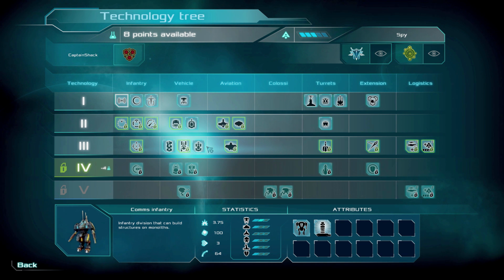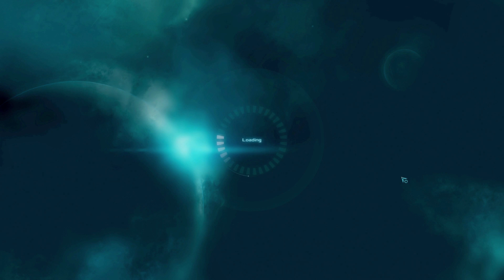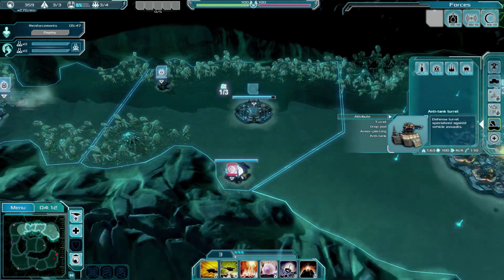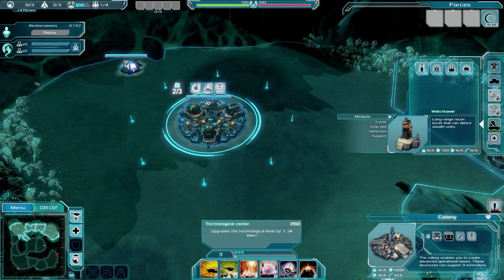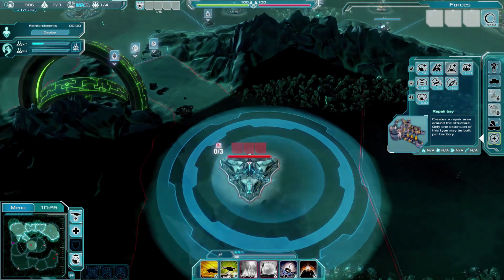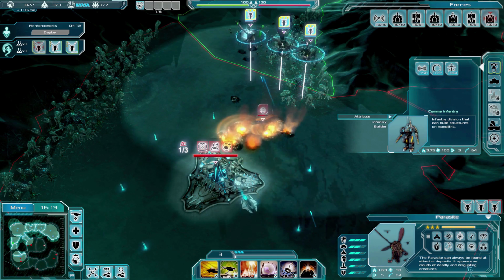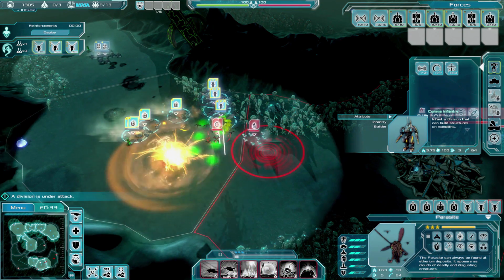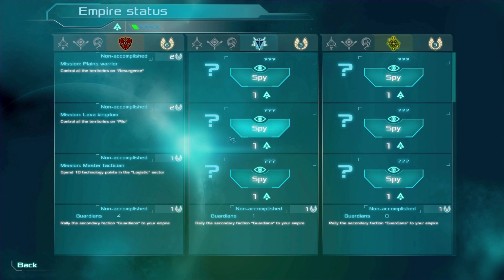What is... Etherium (A Science Fiction Real Time Strategy) Gameplay Preview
Etherium is an up coming , futuristic real-time strategy game developed by Tindalos Interactive, the studio that created Stellar Impact. Its supposed to and I quote...   "offers a particularly dynamic and edgy gameplay with innovative game mechanics that revitalize the genre."  But does it? Come on in and check it out.